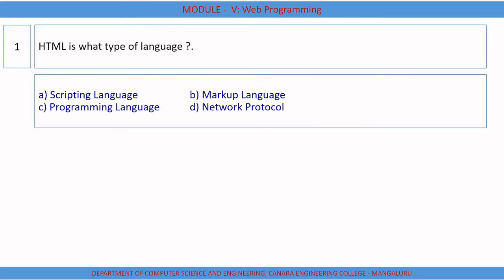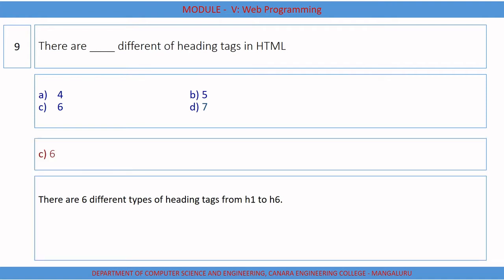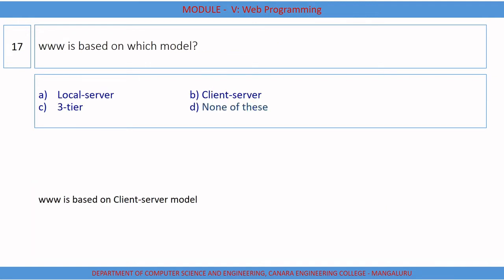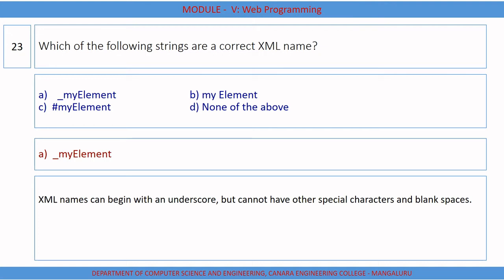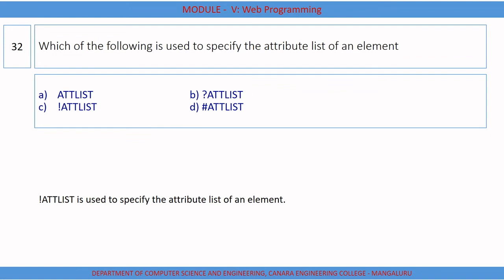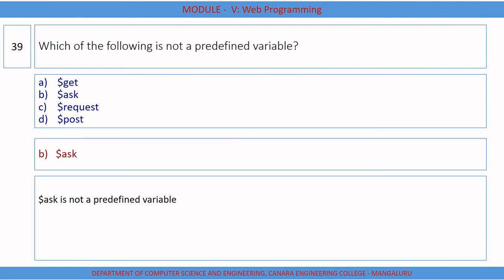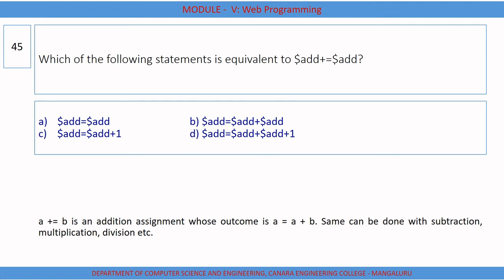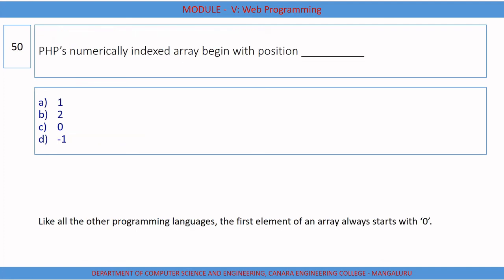DCET(CSE)_Web Programming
This video contains discussion of questions and answers related to Web Programming.